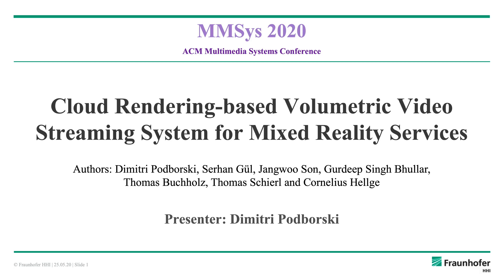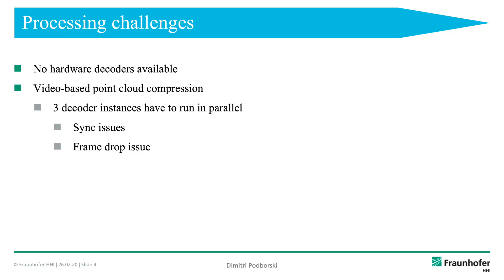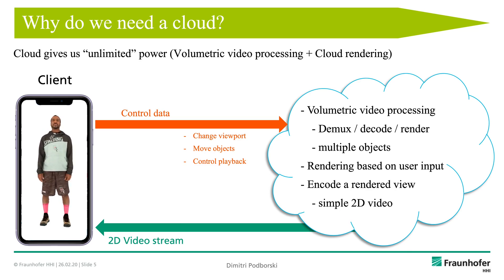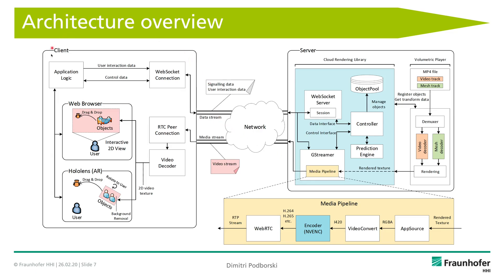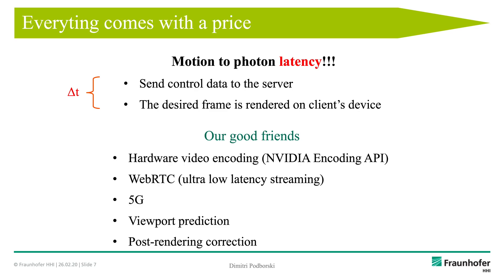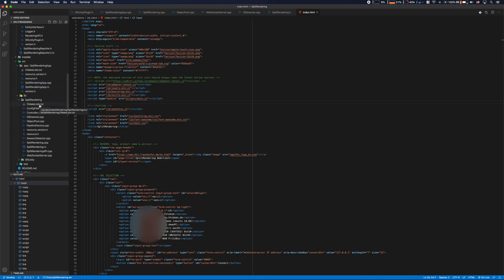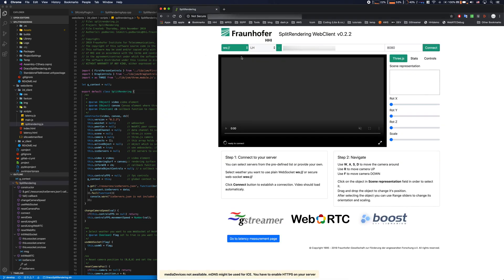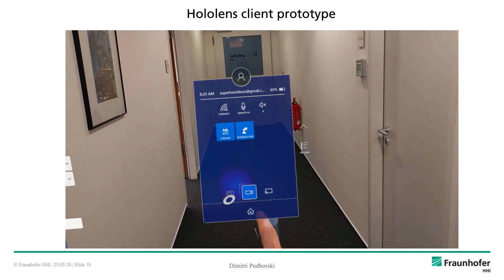MMSys2020: Cloud Rendering for Volumetric Video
This is the demo video for our MMSys 2020 demo track paper with the title "Cloud Rendering-based Volumetric Video Streaming System for Mixed Reality Services", by Dimitri Podborski.

Volumetric video is an emerging technology for immersive representation of 3D spaces that captures objects from all directions using multiple cameras and creates a dynamic 3D model of the scene.

However, processing volumetric content requires high amounts of processing power and is still a very demanding task for today’s mo-bile devices. To mitigate this, we propose a volumetric video streaming system that offloads the rendering to a powerful cloud/edge server and only sends the rendered 2D view to the client instead of the full volumetric content. We use 6DoF head movement prediction techniques, Web RTC protocol and hardware video encoding to ensure low-latency in different parts of the processing chain. We demonstrate our system using both a browser-based client and a Microsoft Holo Lens client. Our application contains generic inter-faces that allow for easy deployment of various augmented/mixed reality clients using the same server implementation

Dies ist das Demovideo für unser MMSys 2020 Demo-Track Paper mit dem Titel "Cloud Rendering-based Volumetric Video Streaming System for Mixed Reality Services" von Dimitri Podborski.

Volumetrisches Video ist eine neue Technologie zur immersiven Darstellung von 3D-Räumen, die Objekte aus allen Richtungen mit mehreren Kameras erfasst und ein dynamisches 3D-Modell der Szene erstellt.

Die Verarbeitung volumetrischer Inhalte erfordert jedoch eine hohe Rechenleistung und ist für heutige mobile Geräte immer noch eine sehr anspruchsvolle Aufgabe. Um dies zu entschärfen, schlagen wir ein volumetrisches Video-Streaming-System vor, das das Rendering an einen leistungsstarken Cloud-/Edge-Server auslagert und nur die gerenderte 2D-Ansicht anstelle des gesamten volumetrischen Inhalts an den Client sendet. Wir verwenden 6DoF-Kopfbewegungsvorhersagetechniken, das Web-RTC-Protokoll und Hardware-Videokodierung, um eine geringe Latenz in verschiedenen Teilen der Verarbeitungskette zu gewährleisten. Wir demonstrieren unser System sowohl mit einem browserbasierten Client als auch mit einem Microsoft Holo Lens-Client. Unsere Anwendung enthält generische Schnittstellen, die den einfachen Einsatz verschiedener Augmented-/Mixed-Reality-Clients mit derselben Server-Implementierung ermöglichen.